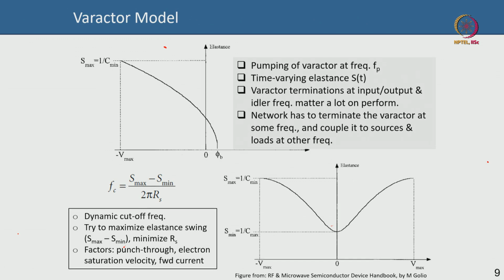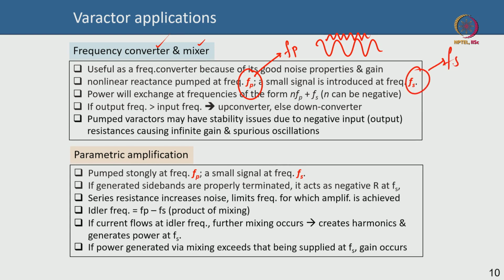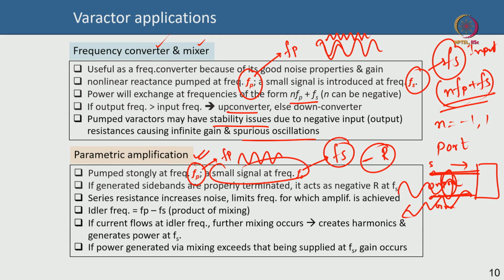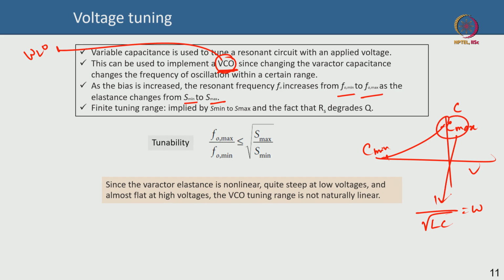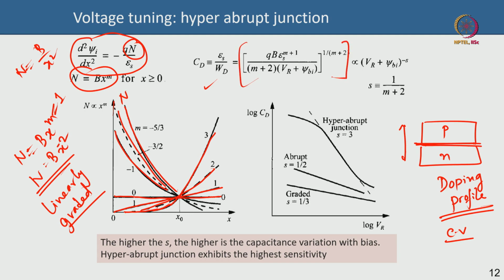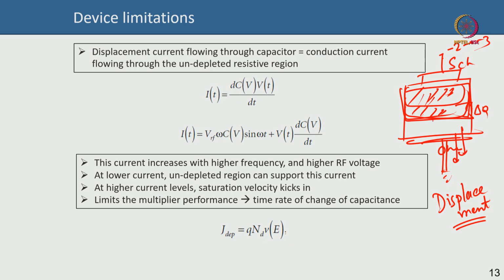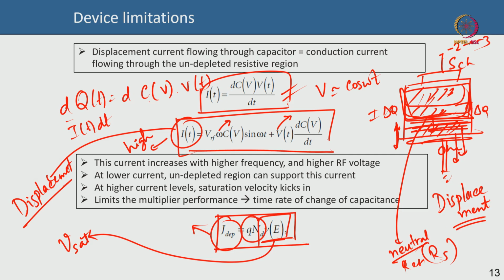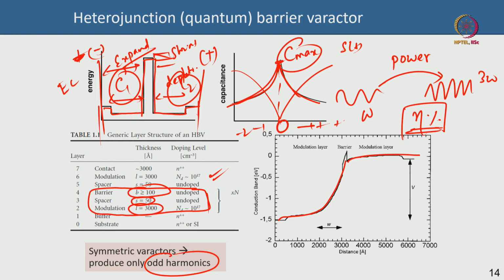Lec 10 - Varactors and Schottky multipliers (contd).